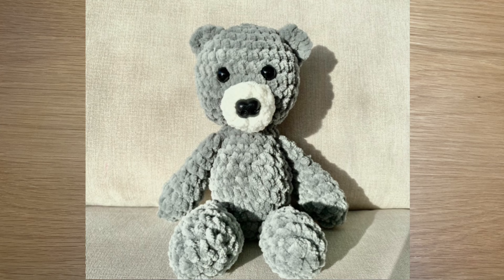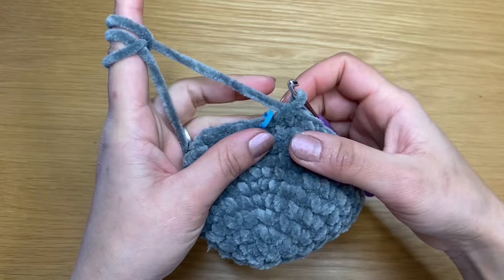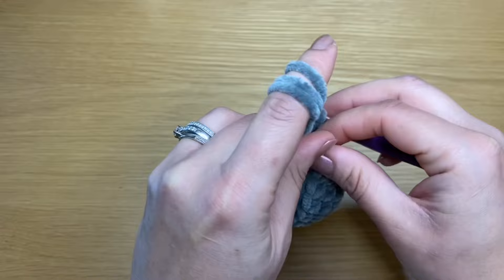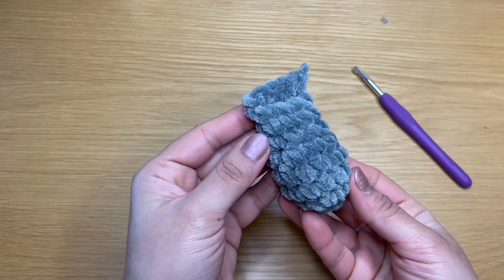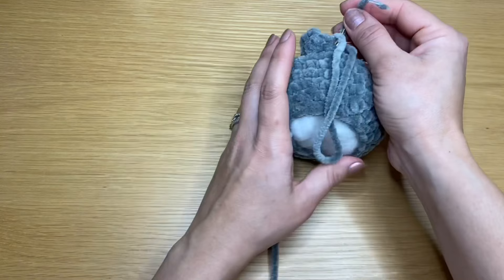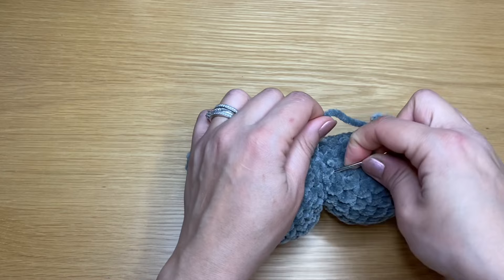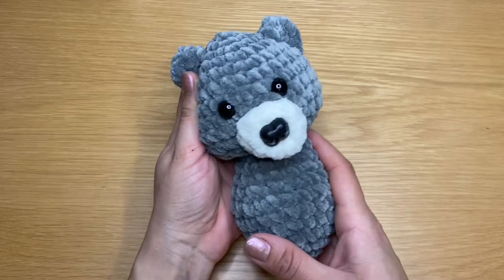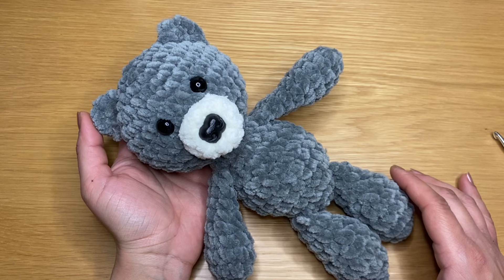How to crochet a Bear 🐻 / Crochet Plush bear/ Easy Crochet/Amigurumi tutorial for beginners.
If you enjoy my videos and would like to contribute to coffee fund then please click on SUPER THANKS

This cute finished Bear is 20cm in size. This tutorial contains free written pattern within the video. So follow along this tutorial to make this cute teddy bear. Alternatively follow the link below to access pdf written pattern

This tutorial contains Us crochet terminology. I used Flutterby chunky yarn and a 5.5 mm crochet hook. Follow the link below to find out more details about the yarn used.

Chapters
0:00- Introduction
00:43- Head
10:00- Body
14:33 - Legs
18:53- Arms
22:38 - Muzzle
24:44 - Assembling Ears
28:24 - Assembling Muzzle
31:18 - Sewing head and body together
35:17 - Sewing arms on
37:45 - Sewing legs on
40:19 - Crochet Tail made of puff stitch.

Happy Crocheting

How to crochet a Bear 🐻 / Crochet Plush bear/ Easy Crochet/Amigurumi tutorial for beginners- by keep calm and crochet